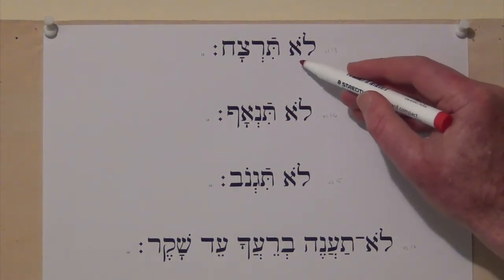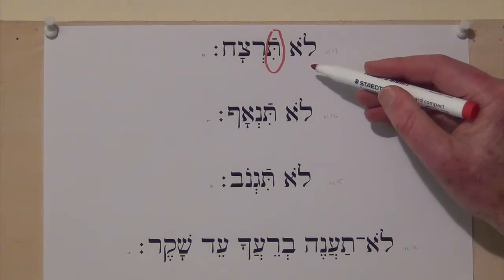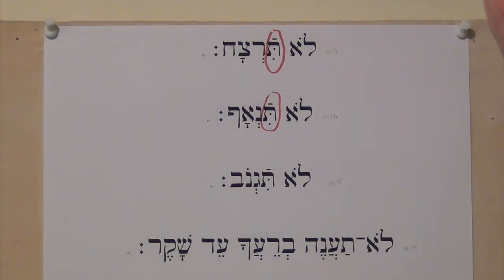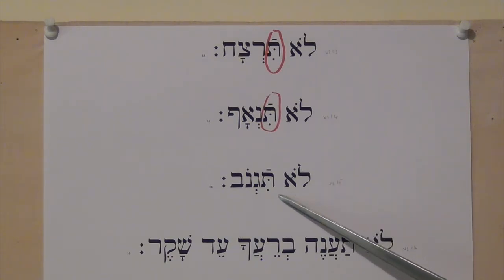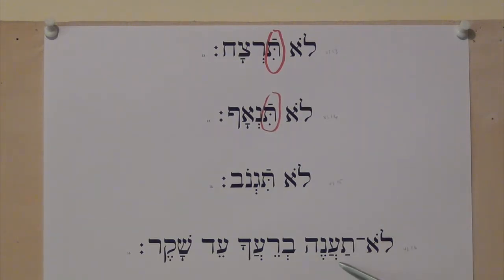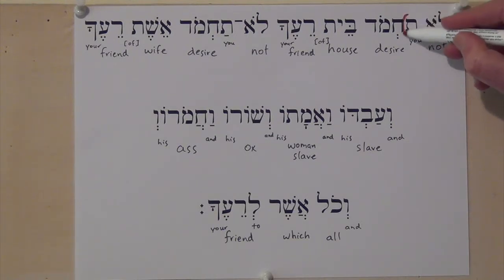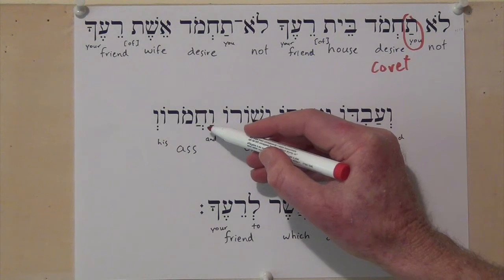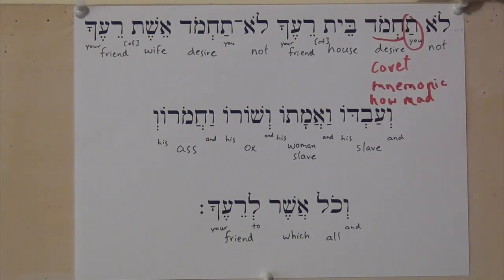The Ten Commandments in Hebrew, Part 3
The Ten Commandments in Hebrew, Part 3, Exodus 20:13-17